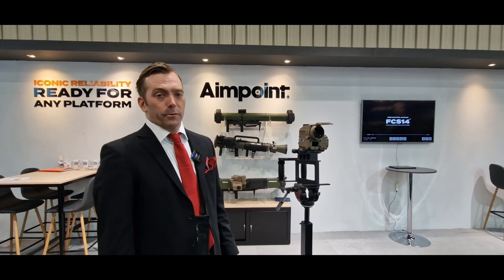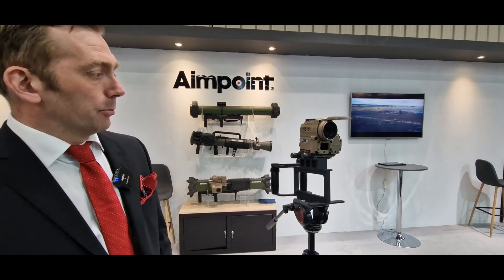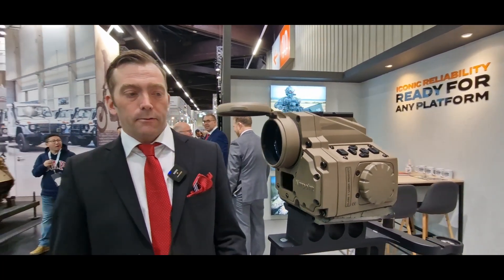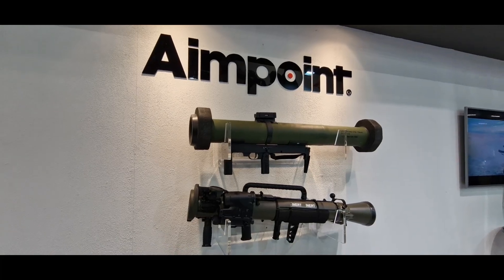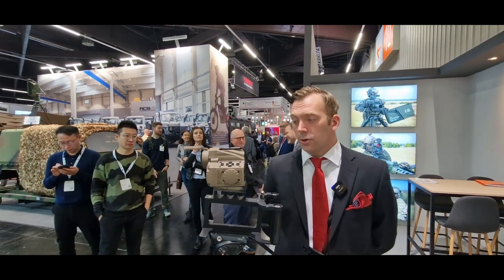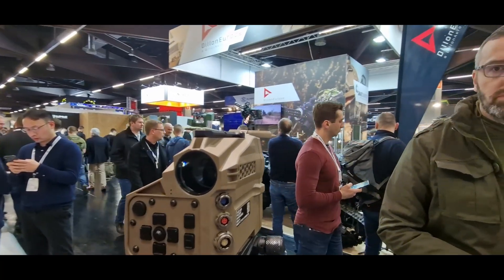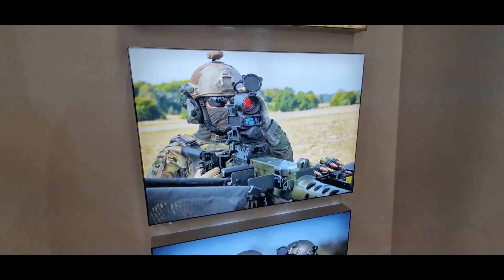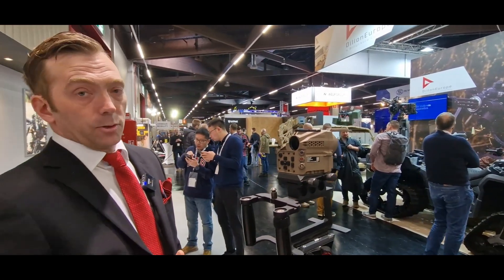System kontroli ognia Aimpoint FCS-14 - Enforce Tac 2023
Przedstawiciel firmy omawia główne cechy systemu kontroli ognia FCS-14, łączącego w sobie m.in. dalmierz laserowy, żyroskop oraz inklinometr. Urządzenie znącząco zwiększa prawdopodobieństwo trafienia.